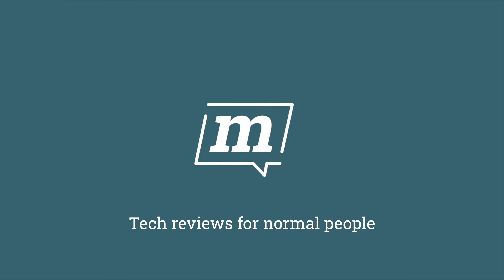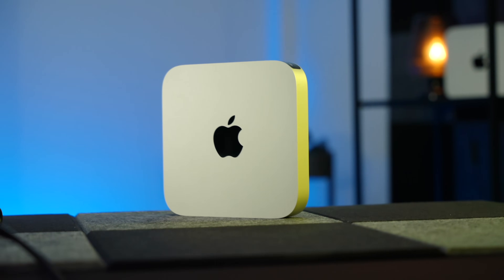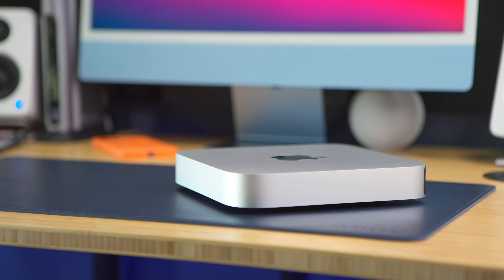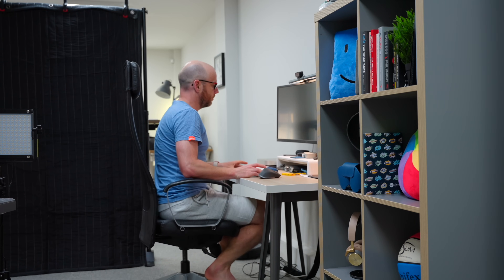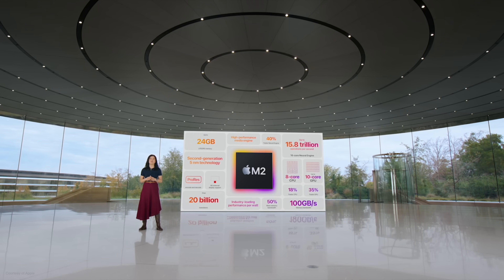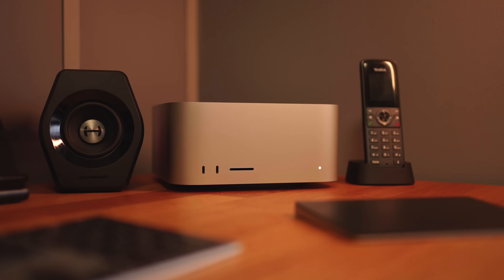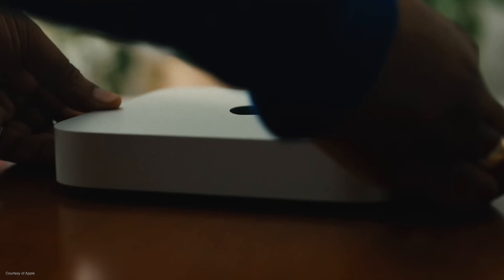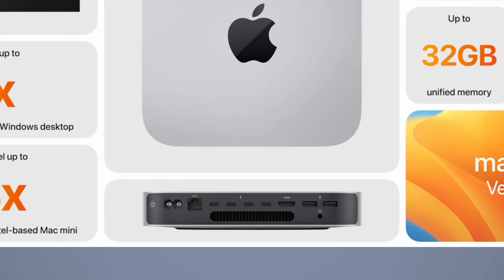M2 vs M2 Pro Mac mini… FIGHT!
The M2 Mac mini is here. But what should you go for if you’re deciding between the M2 vs M2 Pro Mac mini? There are some key differences beyond the pricing, and in this video, I’ll reveal which M2 Mac mini is right for you.

HIRE ME!

CHAPTERS
00:00 - Intro
01:05 - Who needs a Mac mini?
02:07 - Pricing
03:52 - CPU and GPU
04:57 - Unified memory
06:52 - Storage
07:52 - Other differences
08:35 - Summary